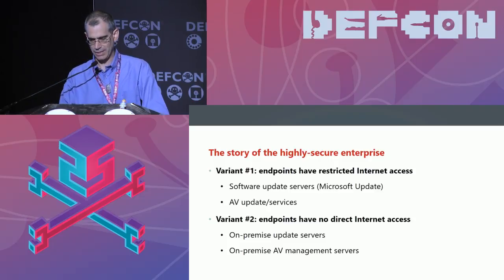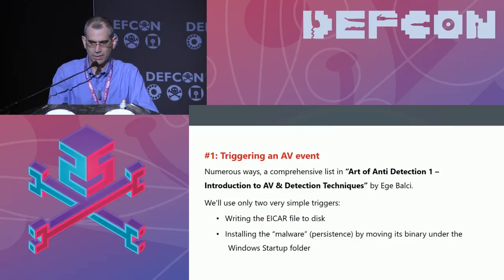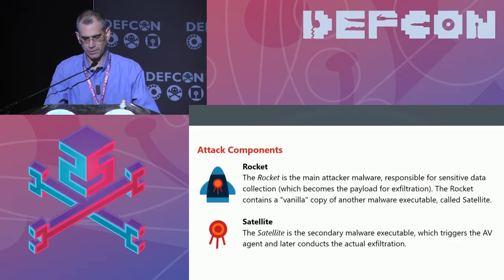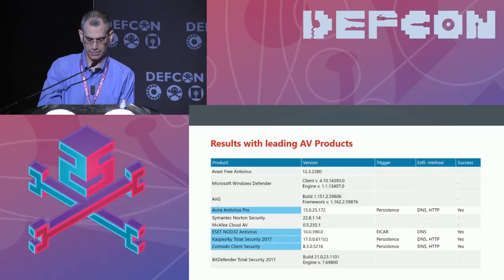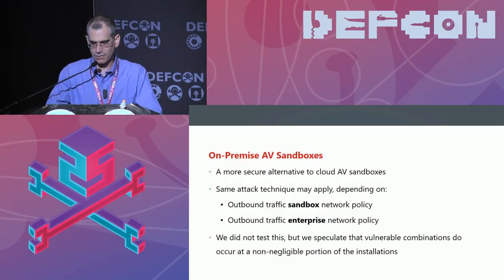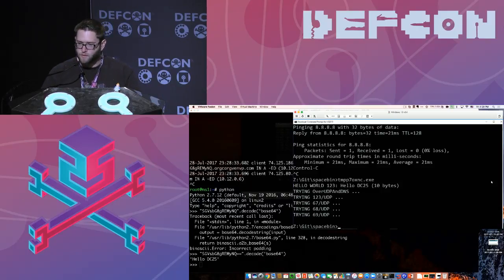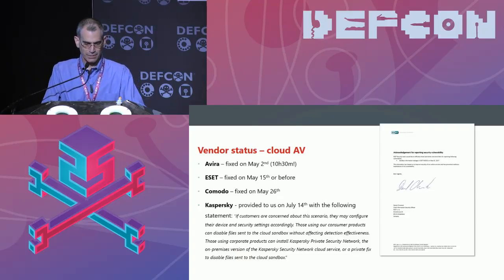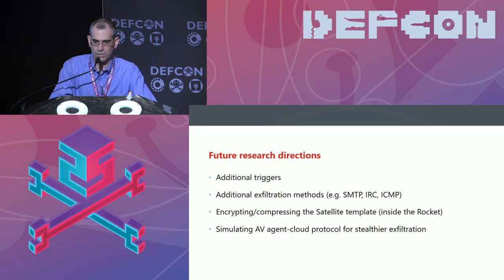DEF CON 25 - Itzik Kotler, Amit Klein - The Adventures of AV and the Leaky Sandbox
Everyone loves cloud-AV. Why not harness the wisdom of clouds to protect the enterprise? Consider a high-security enterprise with strict egress filtering - endpoints have no direct Internet connection, or the endpoints' connection to the Internet is restricted to hosts used by their legitimately installed software. Let's say there's malware running on an endpoint with full privileges. The malware still can't exfiltrate data due to the strict egress filtering.

Now let'also assume that this enterprise uses cloud-enhanced anti-virus (AV).You'd argue that if malware is already running on the endpoint with full privileges, then an AV agent can't degrade the security of the endpoint. And you'd be completely wrong.

In this presentation, we describe and demonstrate a novel technique for exfiltrating data from highly secure enterprises which employ strict egress filtering. Assuming the endpoint has a cloud-enhanced antivirus installed, we show that if the AV employs an Internet-connected sandbox in its cloud, it in fact facilitates such exfiltration. We release a tool implementing the exfiltration technique, and provide real-world results from several prominent AV products. We also provide insights on AV in-the-cloud sandboxes. Finally we address the issues of how to further enhance the attack, and possible mitigations.